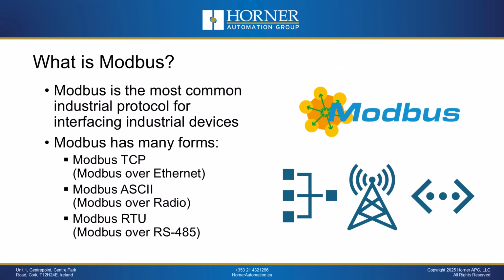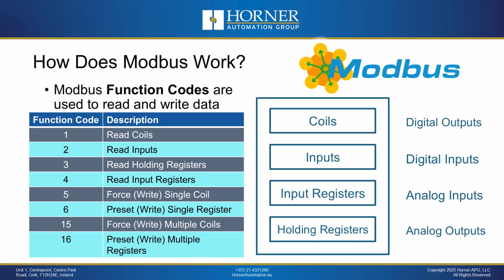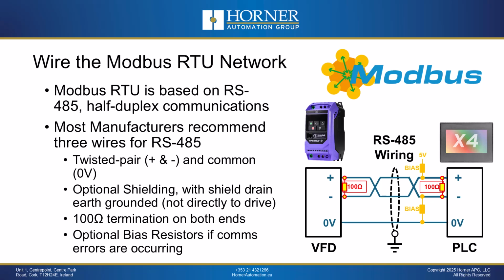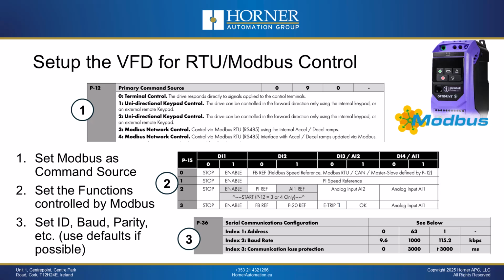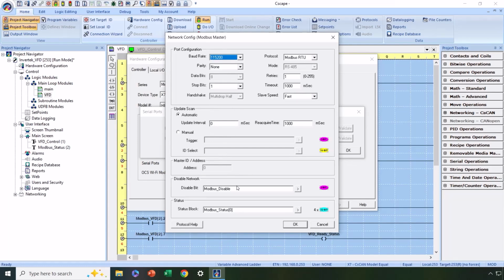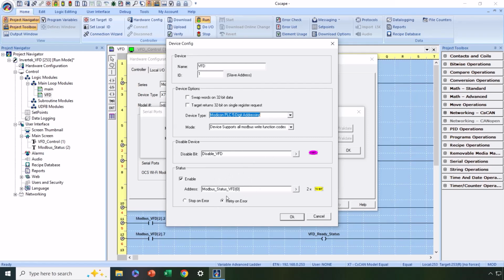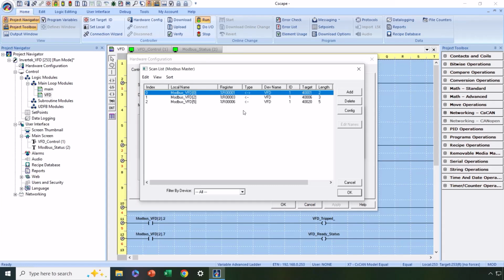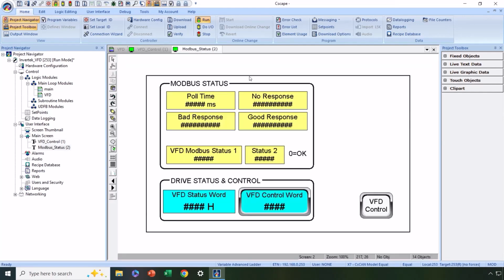Control a VFD Using its Built in Modbus RTU Port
Interfacing a VFD to a PLC using a network has a lot of advantages. Functionally - you can start and stop the drive, change speeds, monitor current, enunciate and clear drive faults - and much more. When we think networks these days - we think Ethernet and Fieldbuses - and those can definitely apply here. However, what about RTU Modbus? Most drives have that built-in for FREE, and in a cost-sensitive application that can make a difference. In this episode we’ll tell you all you need to know about taking advantage of this built-in feature, available for FREE in most drives.